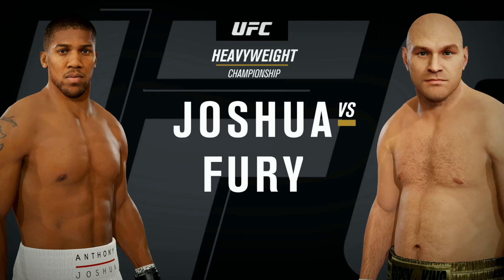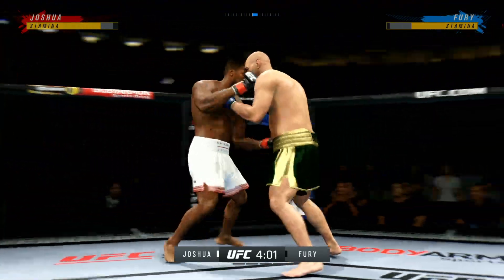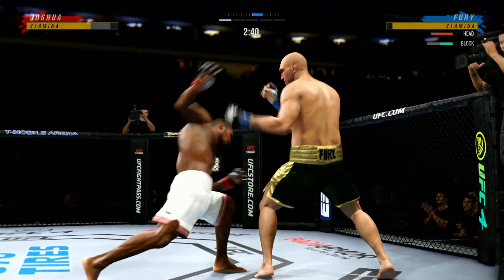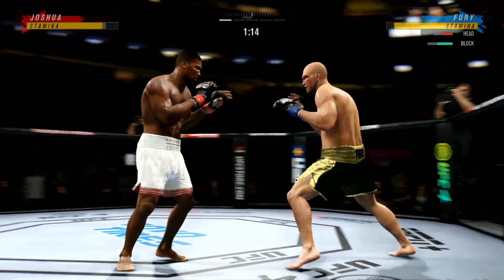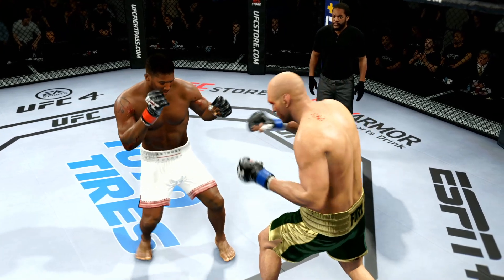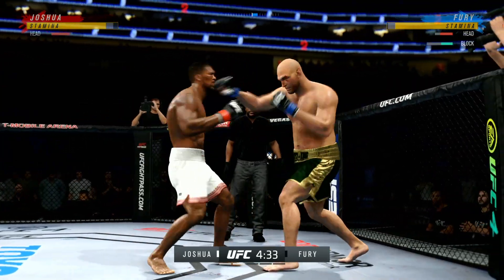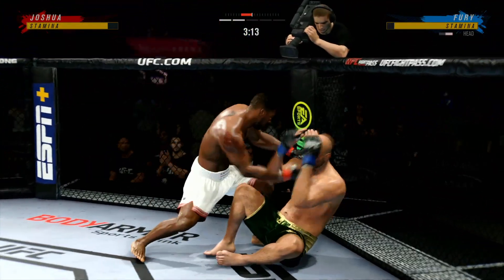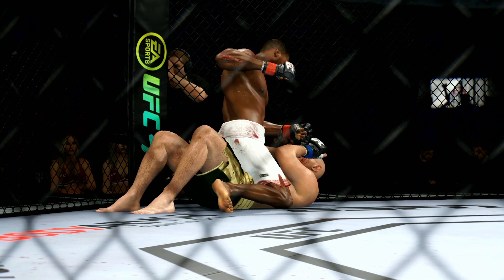UFC 4 Anthony Joshua vs Tyson Fury Gameplay